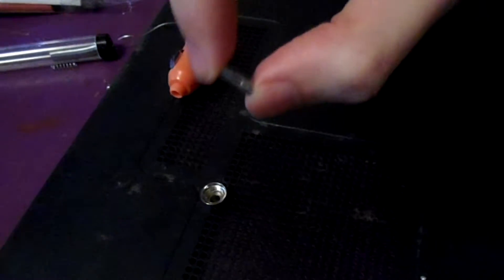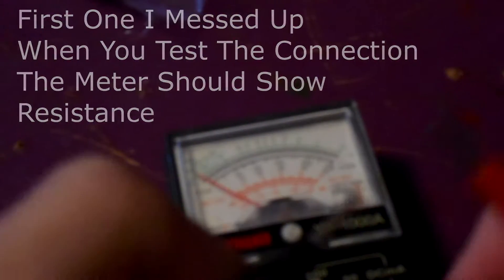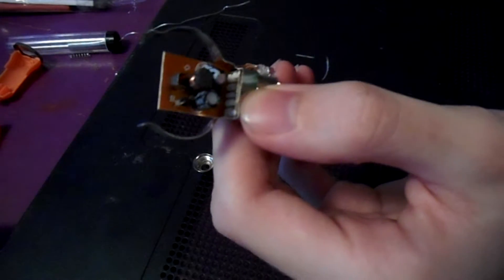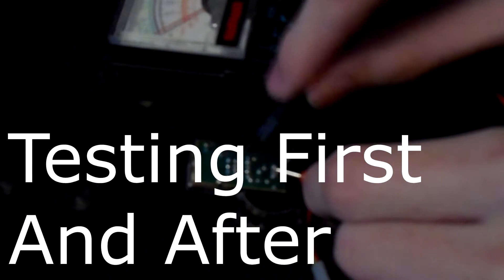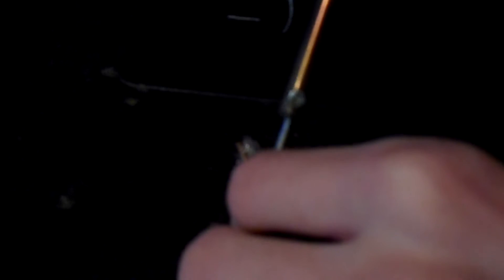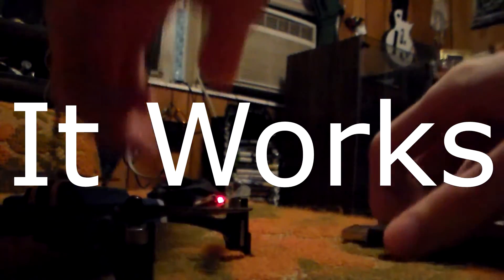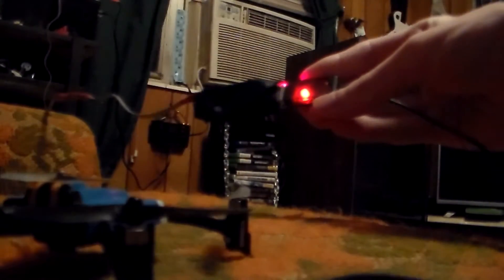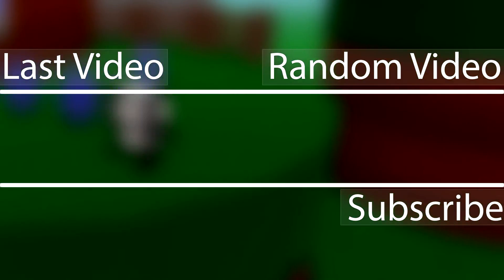DC 12 Volt Usb From Car Adapter Simple Solder Practice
Hello Bro's Dtpk here and to be honest I wanted to take my time before I posted this video but I ended up rushing it and messed up the first one so my best advice is to take your time get a decent multi meter and you should be fine.
When your finished putting together this you can use any thing 12 volt or slightly under to charge your devices on the go without a need for a cigar lighter socket. Feel free to do better then me I rushed this but my first one I made a nice box for and removed the led.